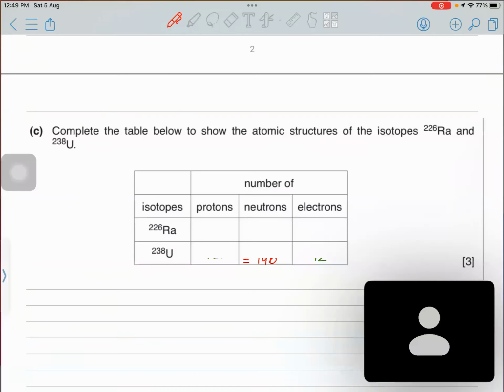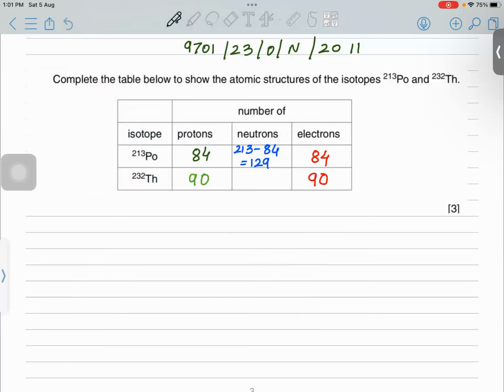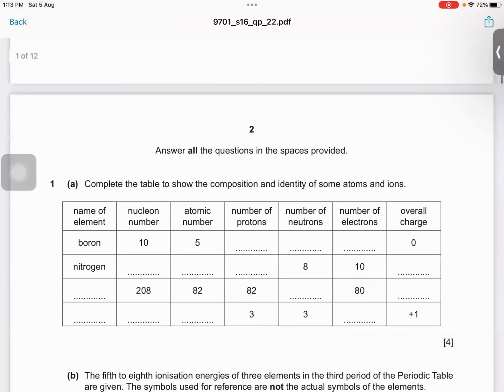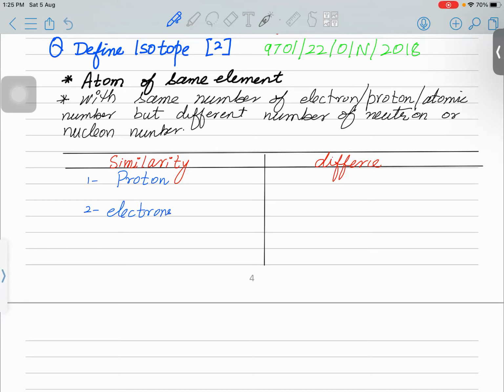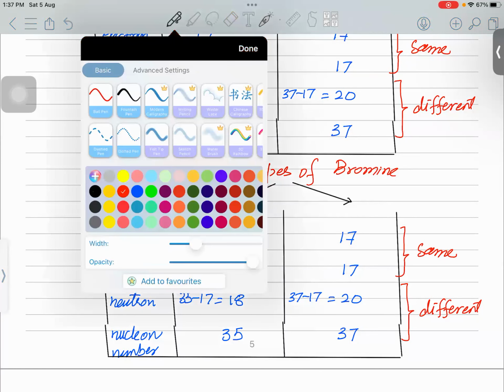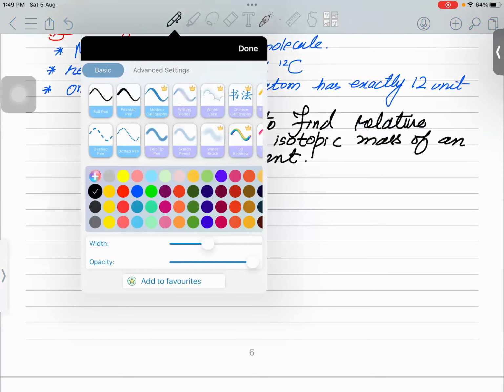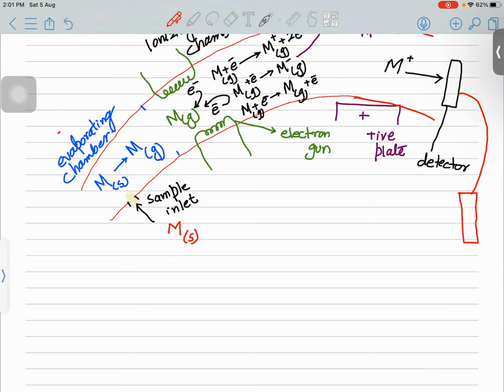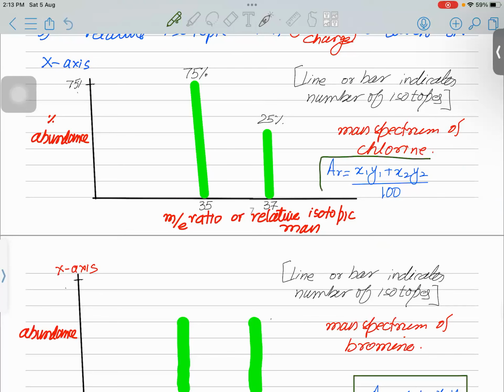Lecture 1 and 2 - Subatomic particles, isotopes, relative masses and mass spectrometer |As Chemistry